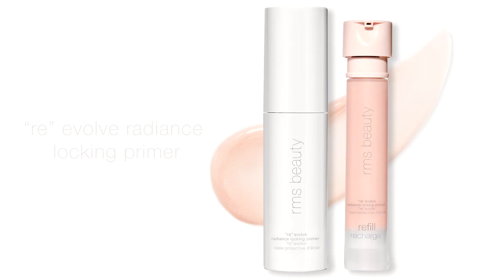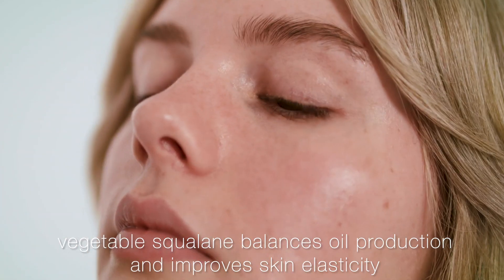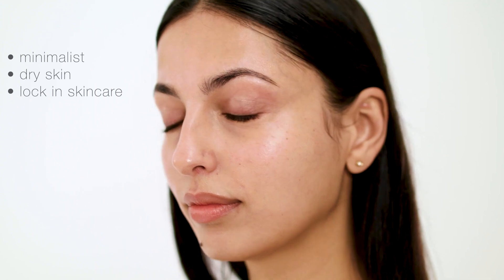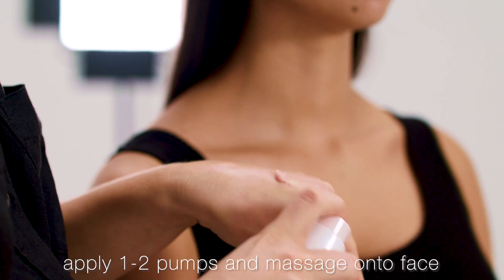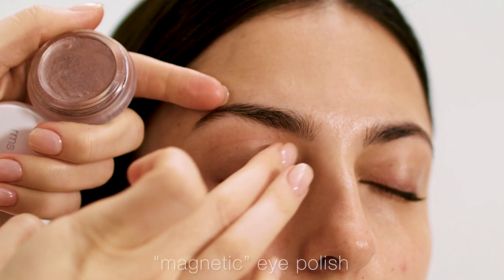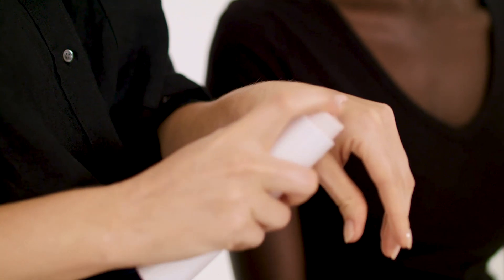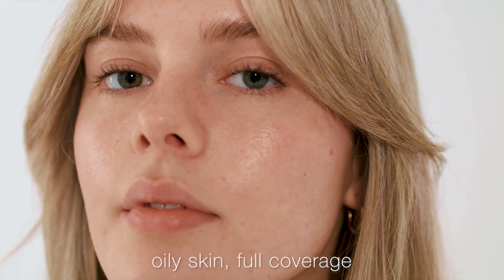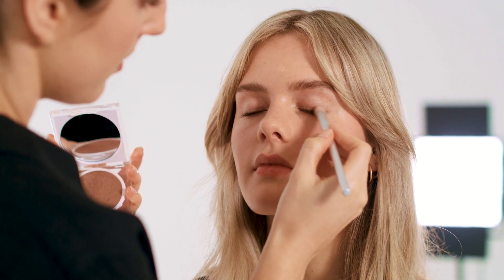RMS Beauty "Re" Evolve Radiance Locking Primer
Introducing "Re” Evolve Radiance Locking Primer -- a new clean-powered primer that locks in your skincare and grips makeup all day as it boosts your hydration for up to 24 hours! Revitalize your skincare. Reinforce your makeup. Rehydrate your skin. Refill, and repeat. This is primer, reimagined.